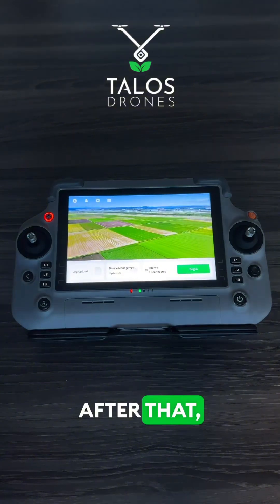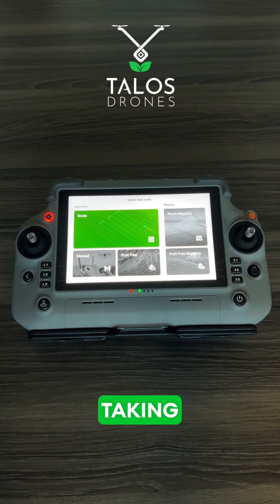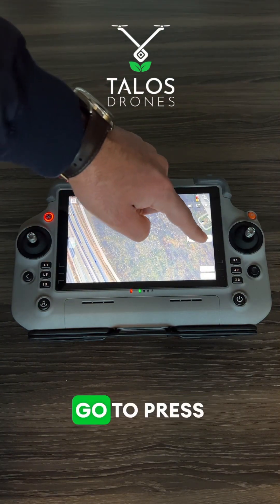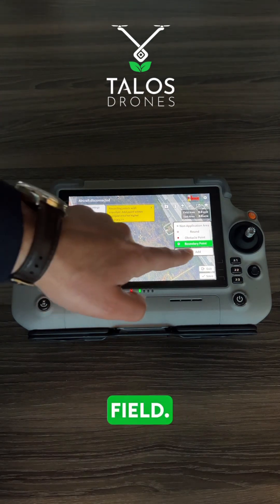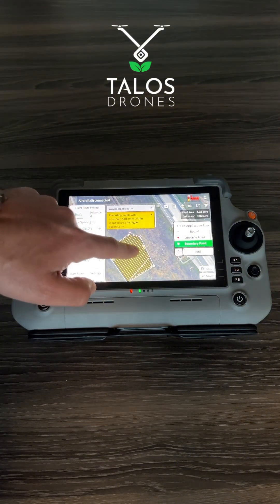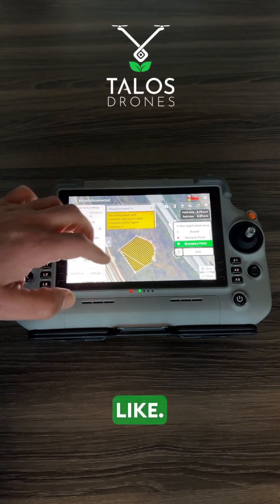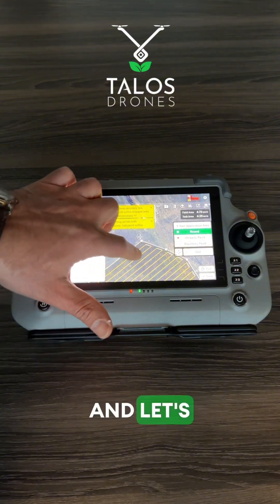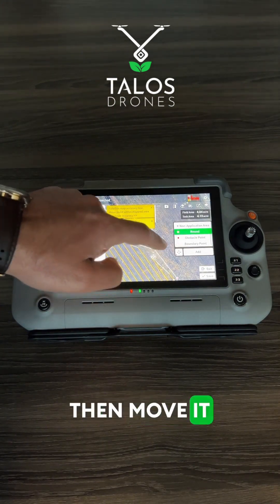Talos T60X | Quick Guide to Creating Automatic Spray Missions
How to create an auto spray mission on Talos T60X agricultural sprayer drone to spray your farm automatically on GPS.

First look at Talos T60X sprayer drone remote controller.